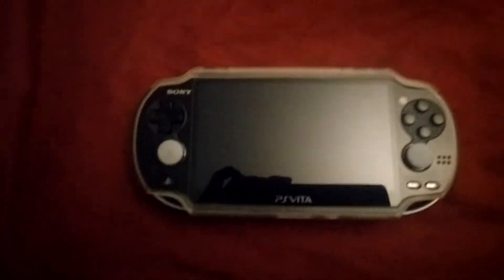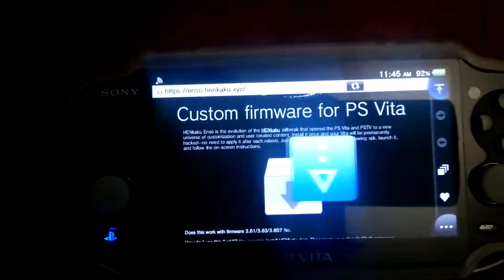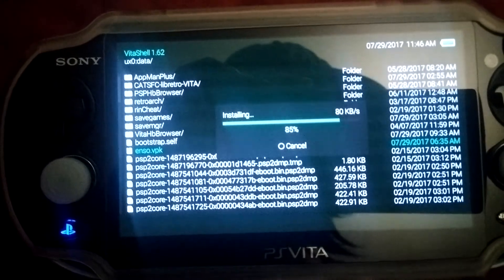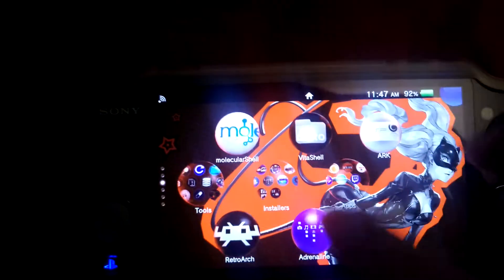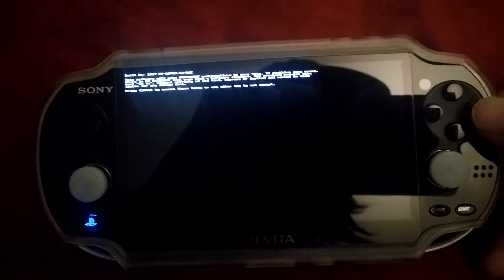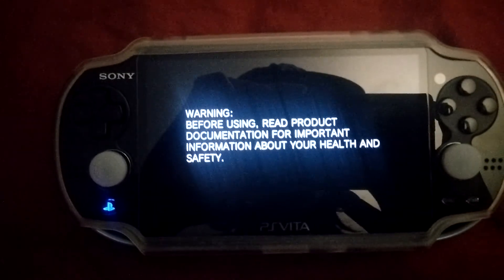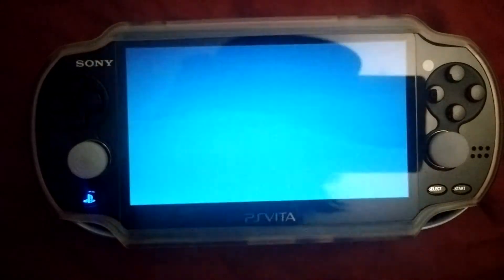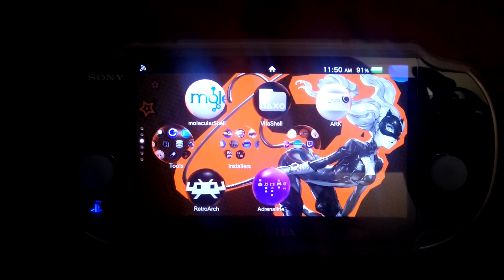Enso PS Vita Easy Download & Install - HENkaku Ensō official release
Hey guys, sorry for the crappy video quality.. but yay ensō is here! Right on time too!

Anyway, I want to clarify some things now:
- This is ONLY for Vita's on FW 3.60 with Henkaku already working and running. No, it doesn't work on anything higher, sadly.
- If you don't already have the download_enabler plugin, you will need to transfer the ensō vpk file via FTP or USB with VitaShell + computer. (This can also be done on Android with the Turbo Client app.)
- Ensō only automates the Henkaku installation process during boot, nothing else really.. for now anyway. Basically, no more offline installer and mailbox sequence after turn on/reboot. Essentially giving us permanent CFW (custom firmware)
- Do this at your own risk! Installation is not guaranteed, though I haven't heard of a brick yet. You've been warned.

LINKS
For the ensō vpk and more info, check out:

Good luck and game on!
Thanks to all the cool people involved with Henkaku, Team Molecular, YifanLu, XYZ, etc. for making this possible. Long live the Vita!